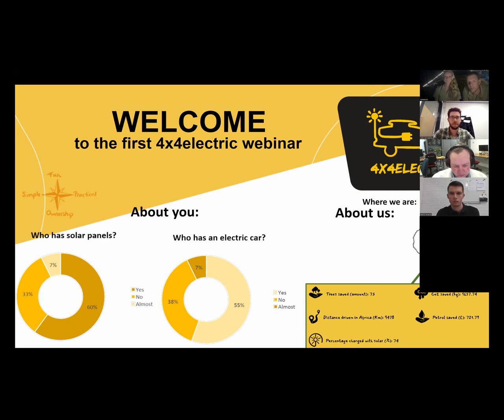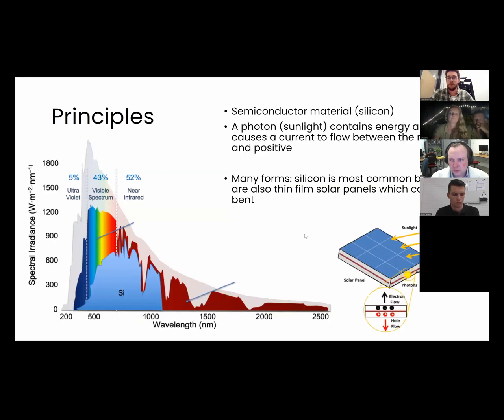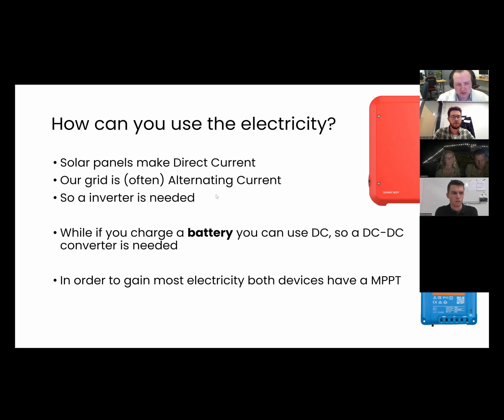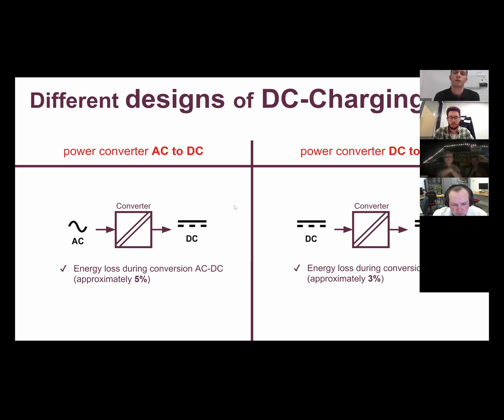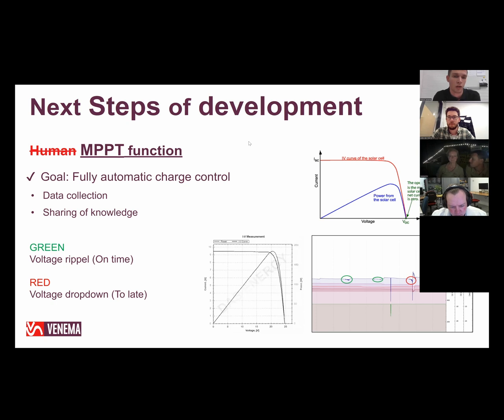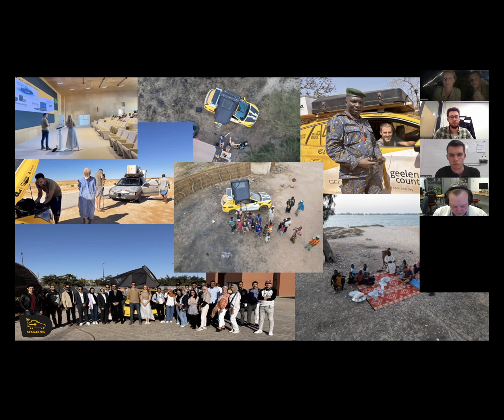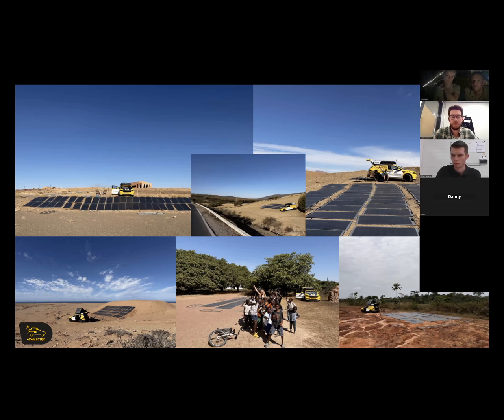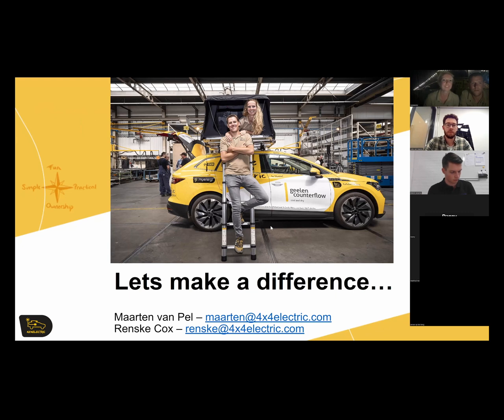Webinar 4x4electric - All about our solar charging technique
Do you follow us now for some time, and do you want to know more about us and our solarcharging technology? This is your chance!

On the 7th of March, we organized a webinar where we explained all about it and answered all your questions.
Agenda:
1. How does a solarpanel work? – by MitoSolar
2. How does our solarcharger work? – by VenemaEmobility
3. Our experiences while solar charging

We as @4x4electric drive from the Netherlands to SouthAfrica in our regular electric skodaenyaq that we charge with solar panels we take with us. On our route, we visit sustainable initiatives to learn from and share what we learn with you. We hope to make sustainability fun and practical for everybody's daily life.

Do you have a question, don't hesitate to ask.

00:00 - 02:50 - 4x4electric - Intro
02:50 - 22:10 - Mio Solar - expedition car solar panels
22:10 - 42:40 - Venema E-Mobility - expedition charging system
42:40 - 1:05:55 - 4x4electric - Update from Africa